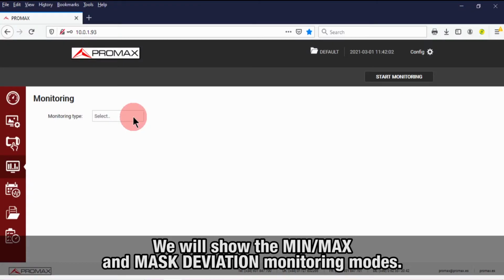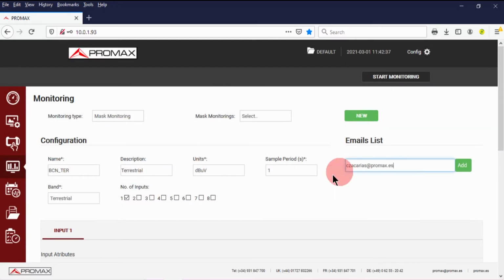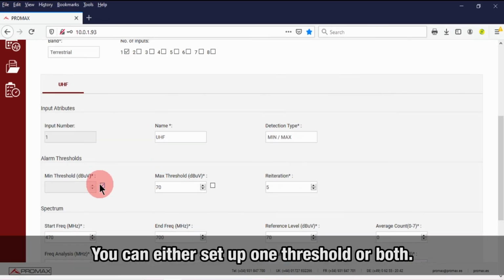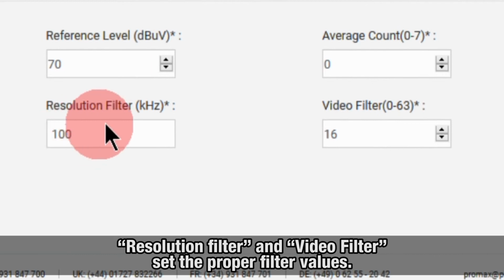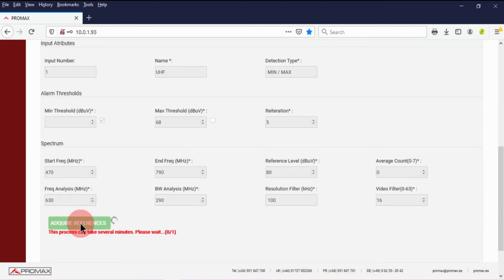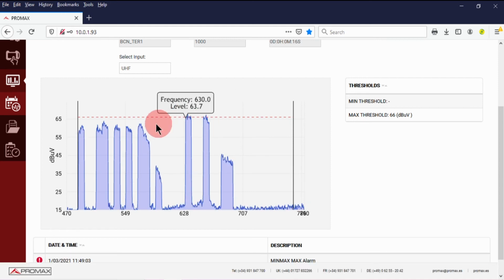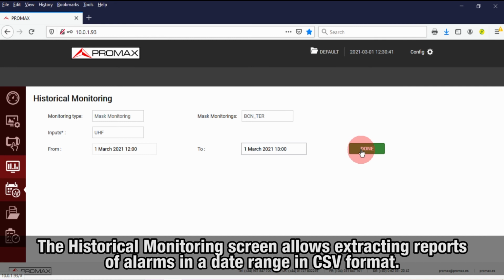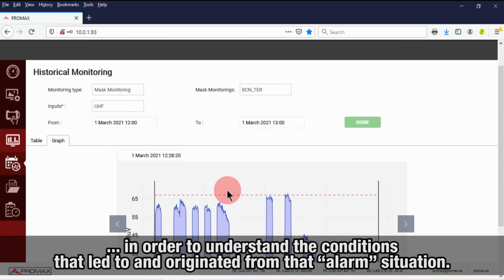PROWATCH Neo tutorial: [40] Spectrum monitoring 2 (MAX/MIN monitoring)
What is and how to use the MAX/MIN signal quality monitoring?